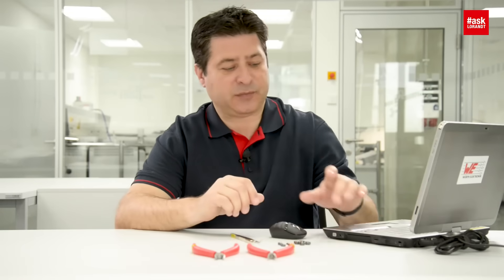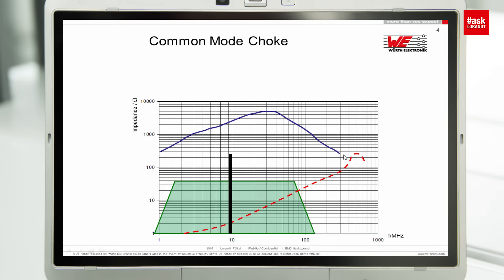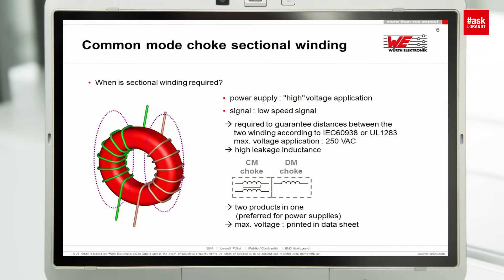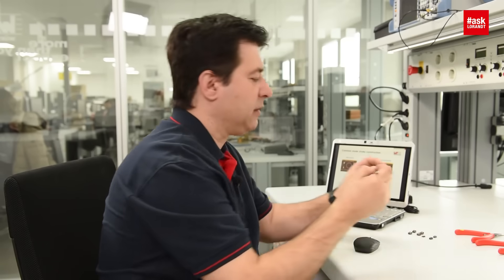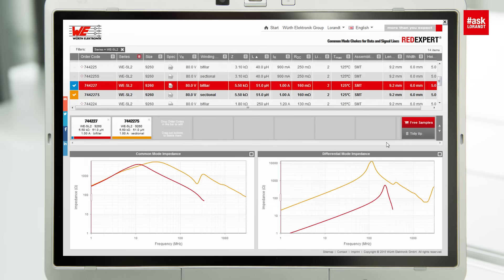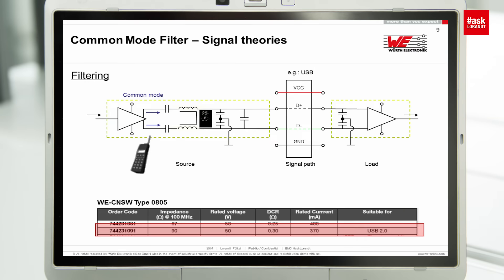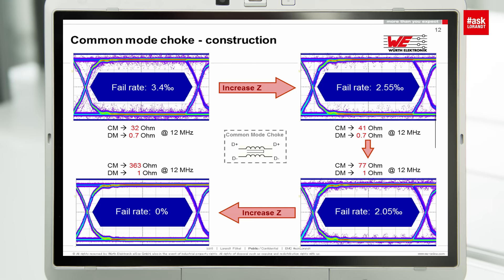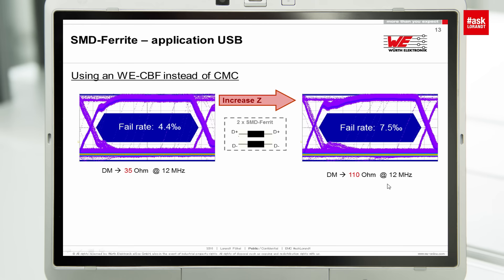askLorandt explains: Bifilar and Sectional Windings in Common Mode Chokes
askLorandt explains the difference between Bifilar and Sectional Winding in Common Mode Chokes for Data & Signal Line.